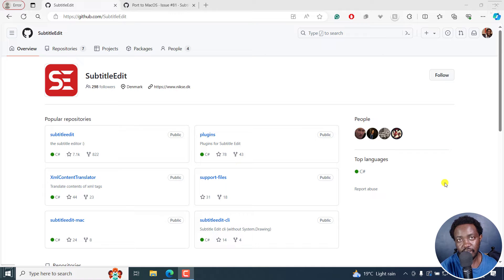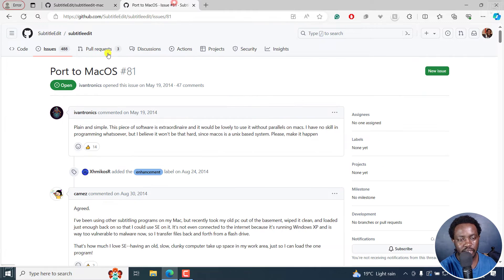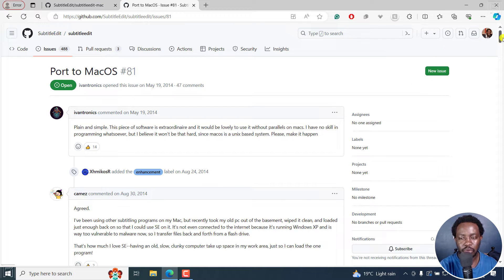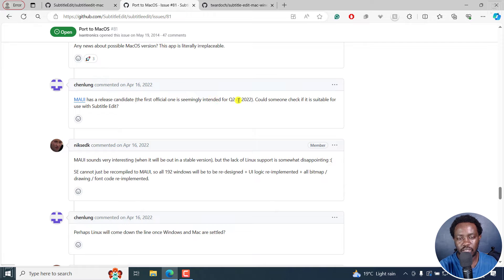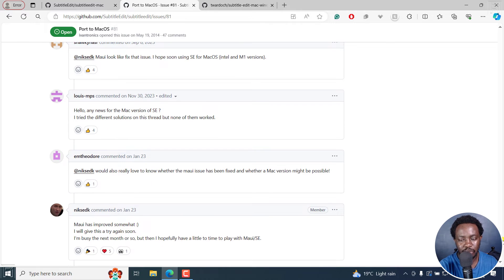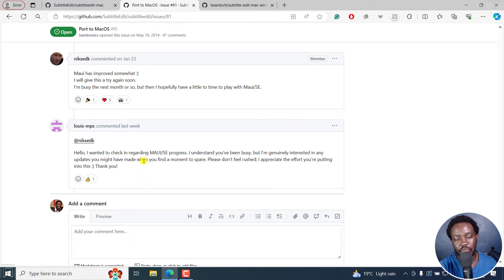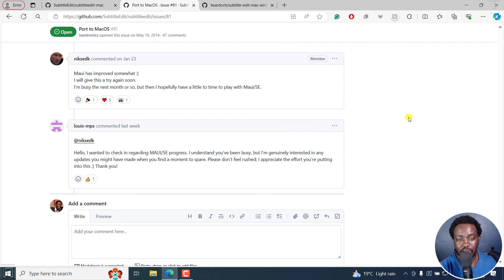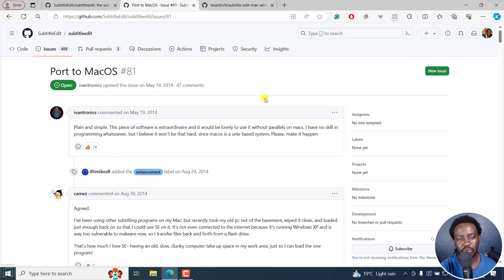Why don't we have Subtitle Edit for MacOS?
In this video, I'll quickly explain why we don't have an official version of Subtitle Edit for MacOS.